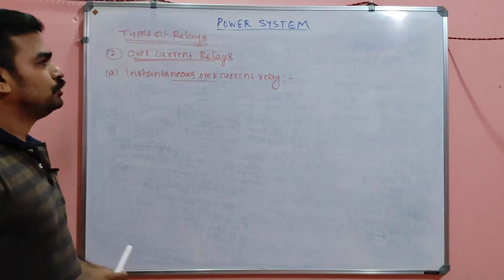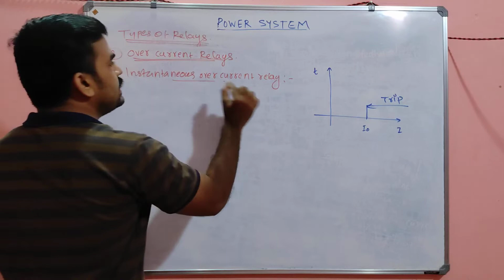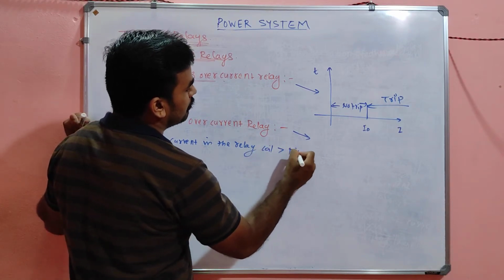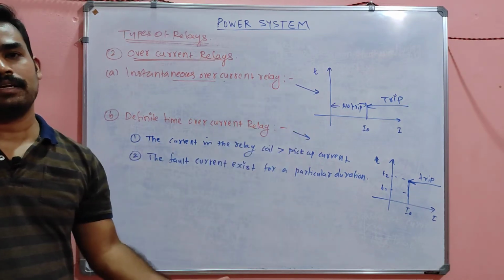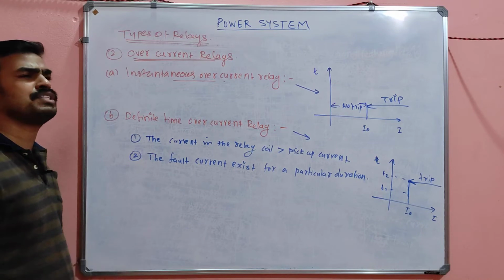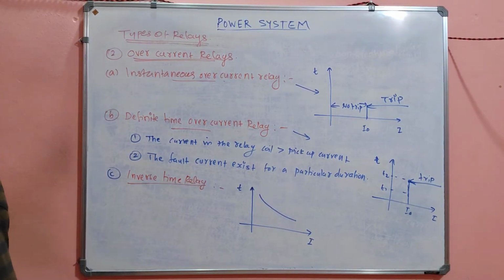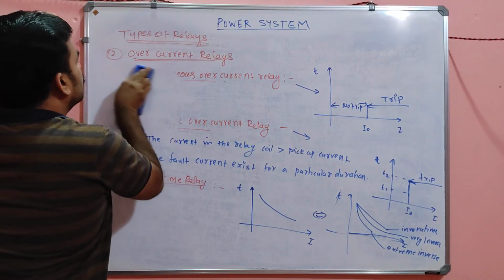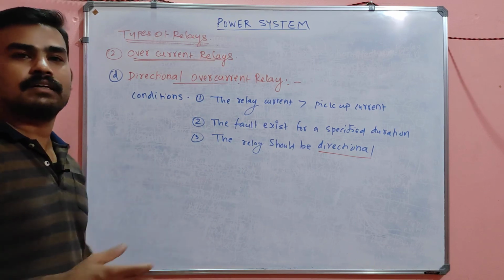LECTURE 21 | OVERCURRENT RELAY